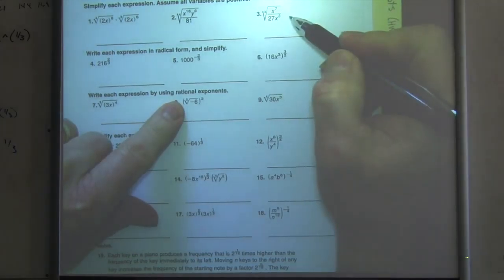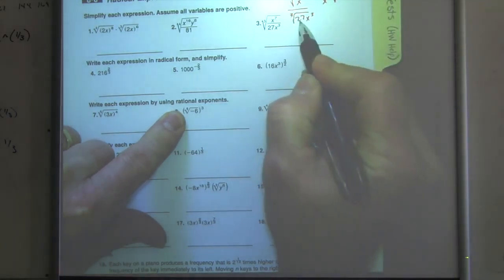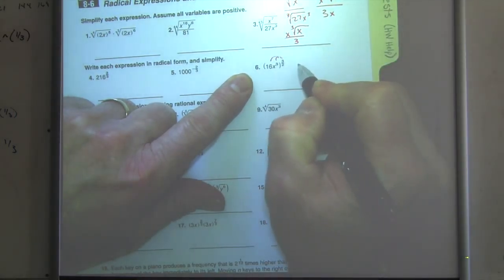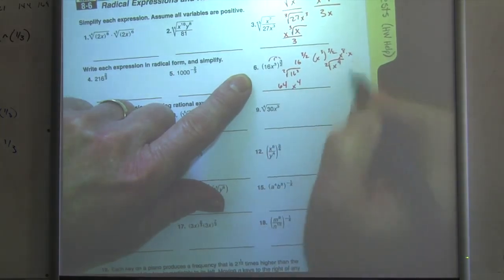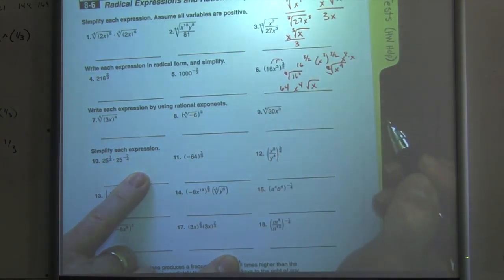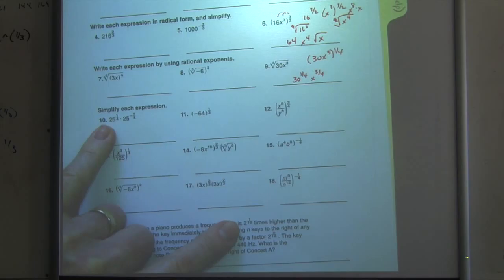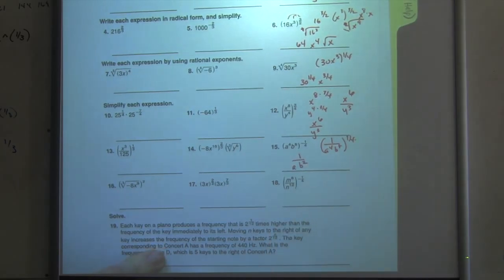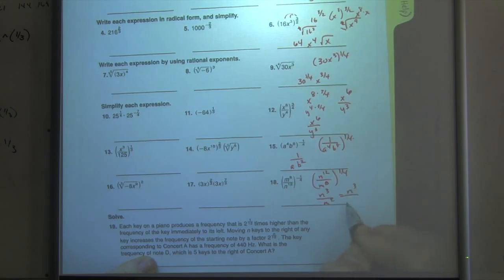8 - 6 worksheet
This video is about 8 - 6 worksheet